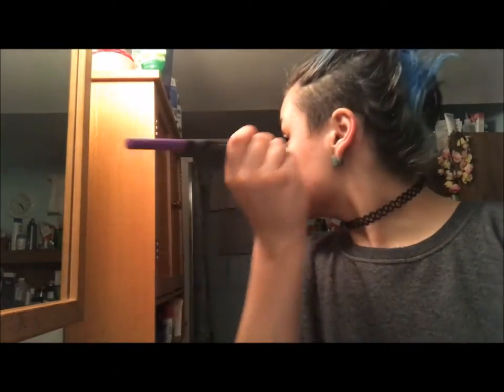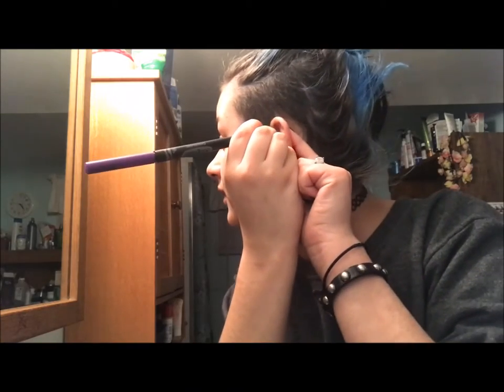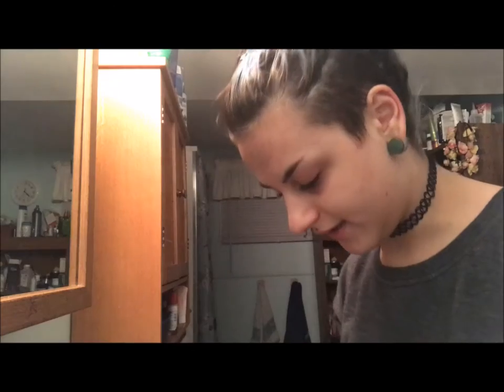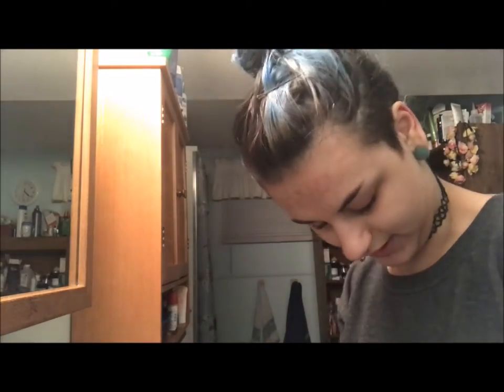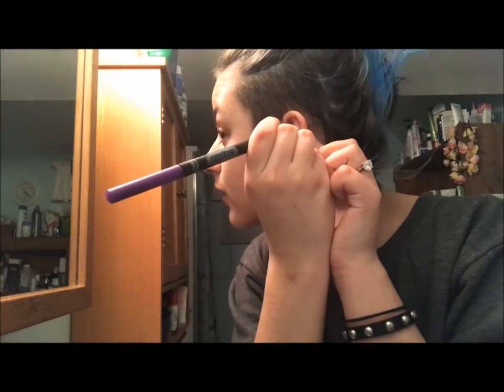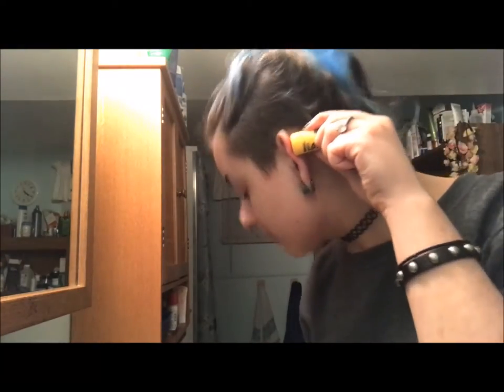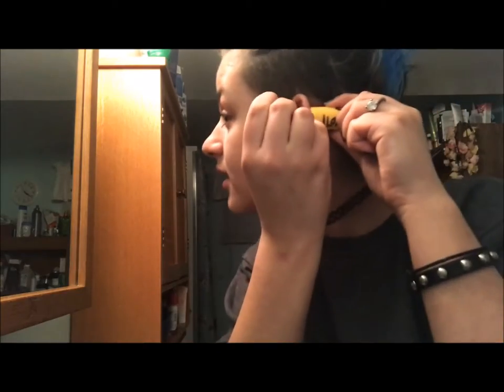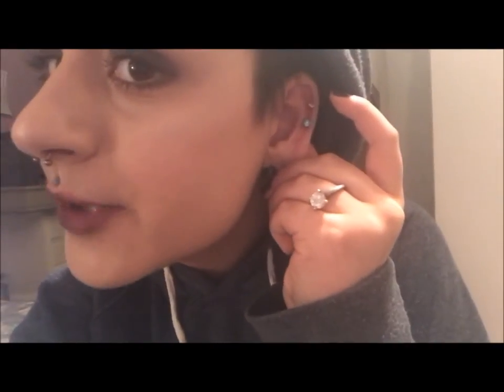Giving myself a double helix piercing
(music is not mine and rights go out to the original creators)